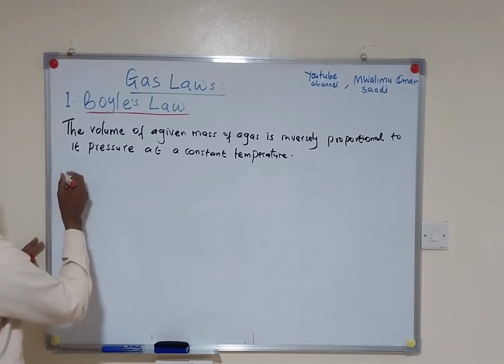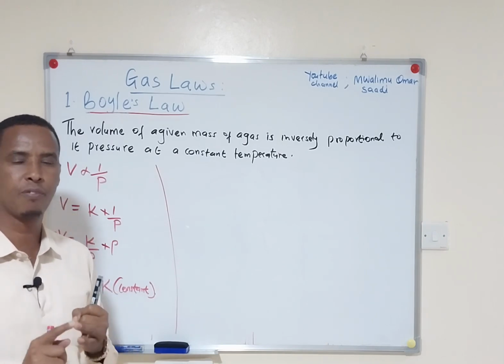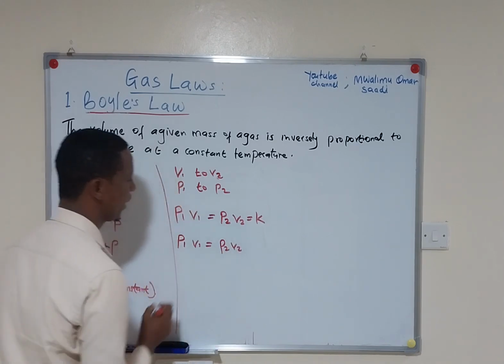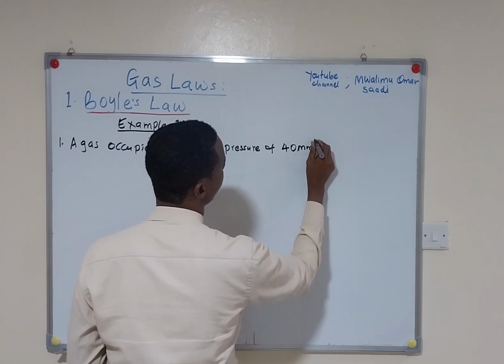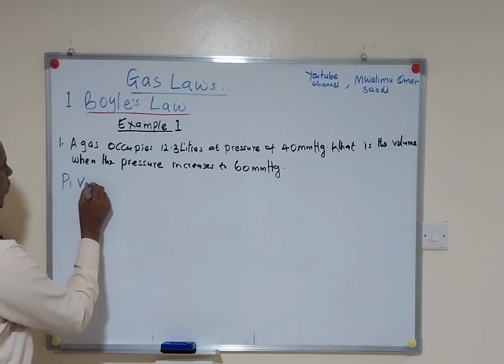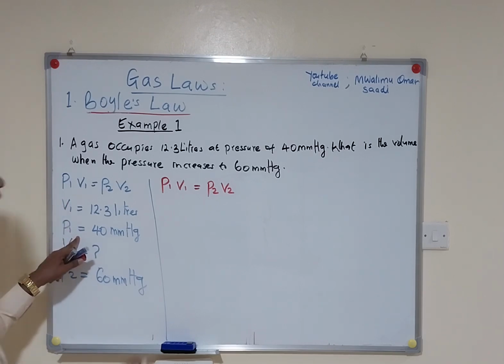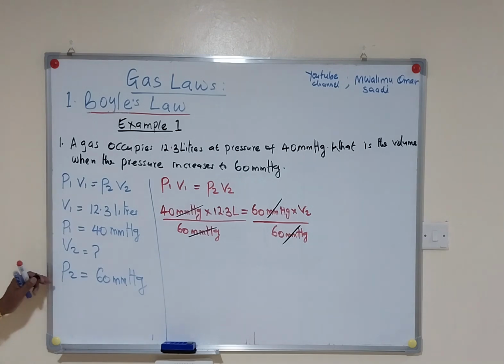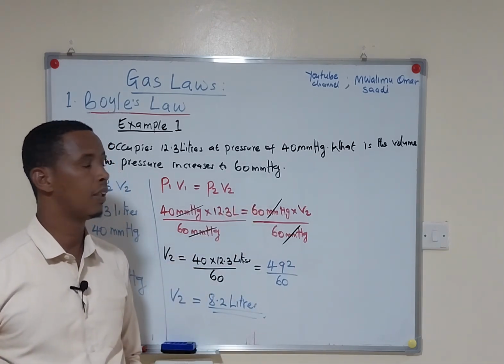Boyle's law; Calculations of boyle's law questions. class 01